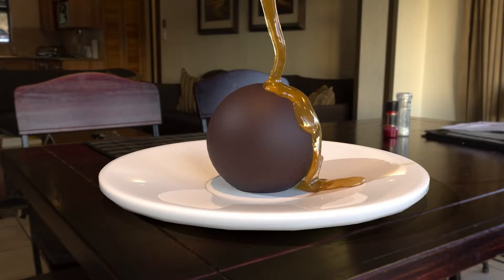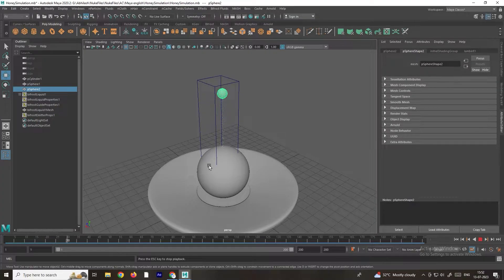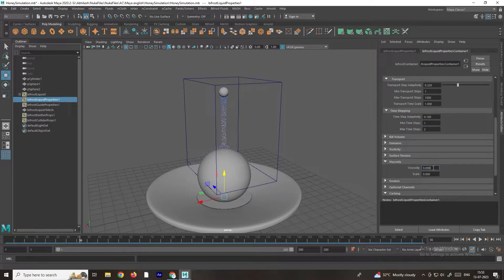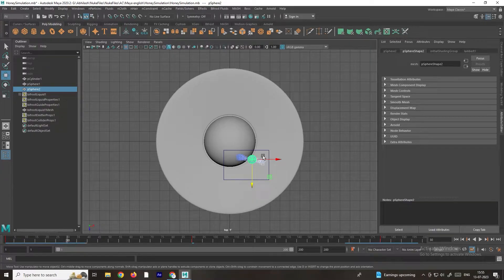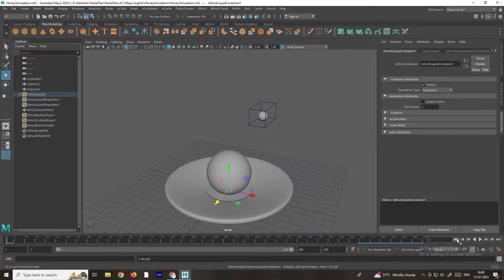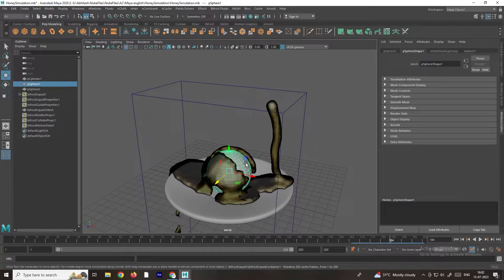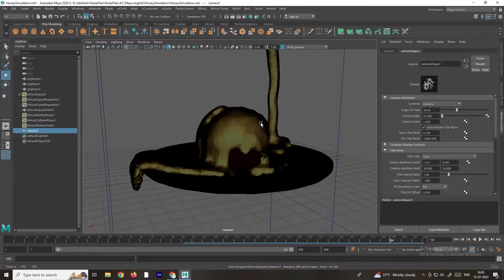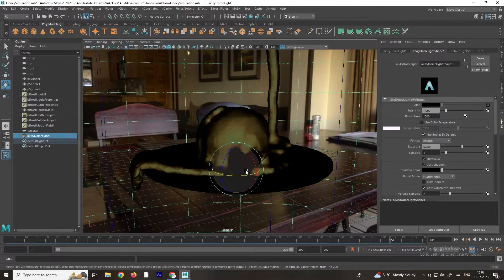Mastering Honey Bifrost Fluid Simulation in Maya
In this video, I'll show you how to create a honey bifrost fluid simulation in Maya. This simulation will help you learn how fluids move and interact with each other, and will be a valuable resource for your 3D modelling projects!